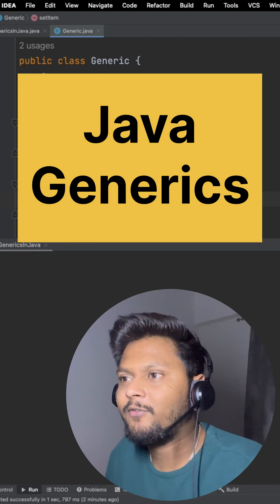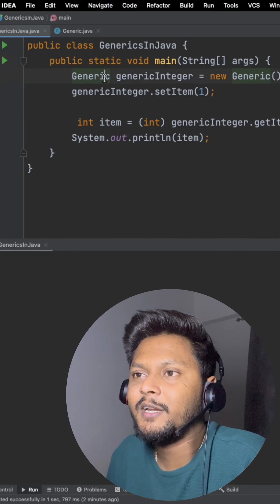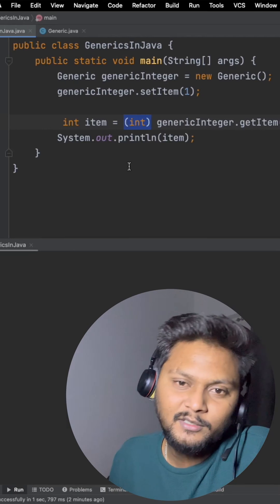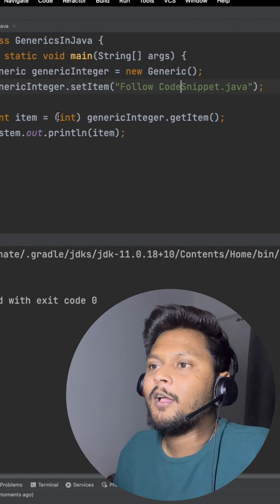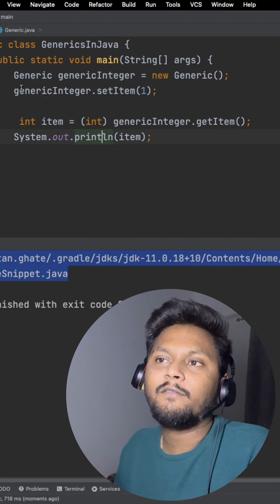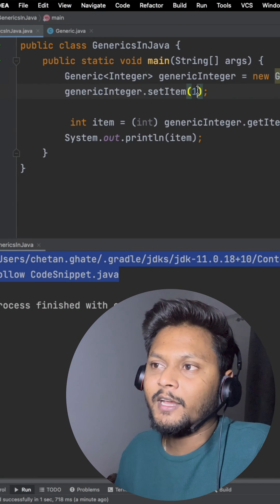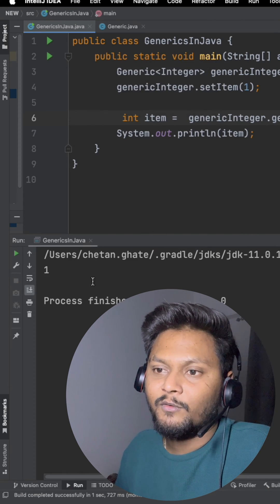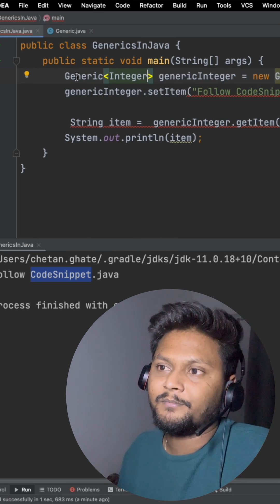Generics In Java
Java Generics in 90 seconds